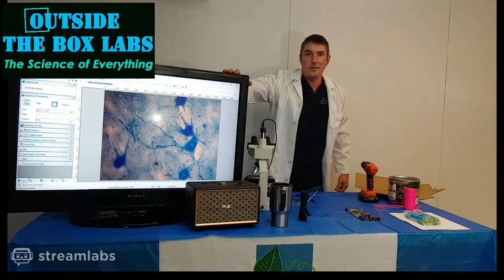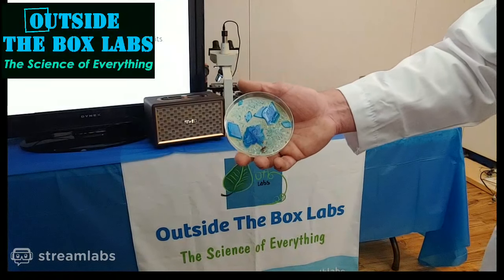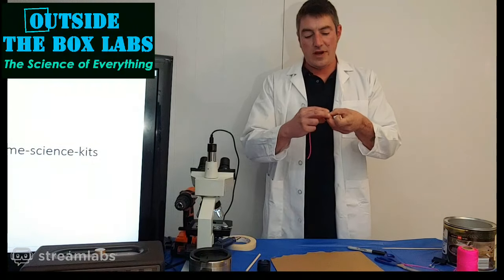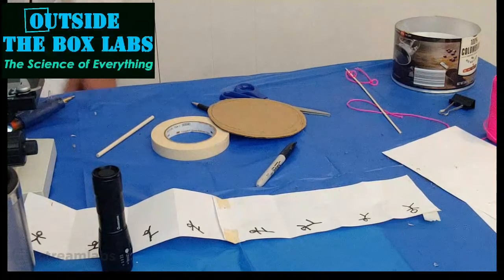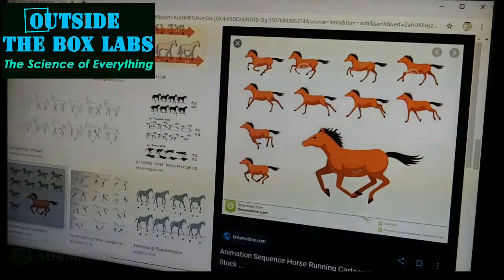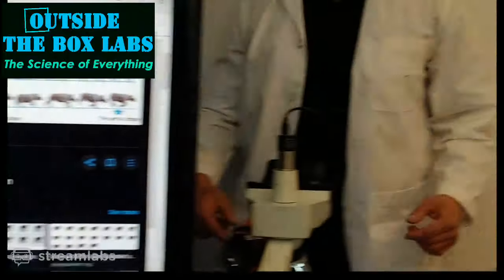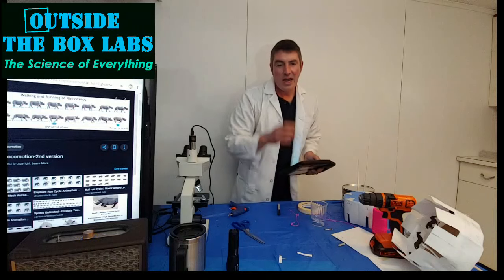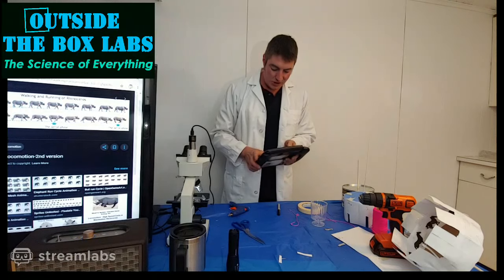ILLUSIONS: Fun ways to Fool Your Brain, Remote Lab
In this Remote Lab will take a look at the science behind ILLUSIONS and how you can use light, sound, time, sound and space to create them.  You'll then get to make your own ZOETROPE which demonstrates the working concept behind early cartoons and the illusion of movement.

Gather up these supplies below before beginning:

Paper

ScissorsTape

Stapler

Ruler/straight edge/measuring tape

Pen/pencil/markers

Cardboard

Push pin/small tack

String/thread

Pencil/wooden skewer/small dowel

Cup

Water

Flashlight

Speaker

Two - Mobile phone/tablet (at least one must have camera) or...one phone/tablet and one digital camera

Download app - Hz Frequency GeneratorOPTIONALEmpty coffee can/oatmeal containerElectric drillHot glue gun & glue

SEE LINKS BELOW FOR MORE STEM ACTION WITH US!

RUBE GOLDBERG CHALLENGE:  Join our RUBE GOLDBERG CHALLENGE which is free to join and can be individual or teams, young, or old!  This contest will go from now until June 1st and entrance involves simply submitting a CONTINUOUS video of your working machine to us at by June 1st for a CHANCE TO WIN A $100 AMAZON GIFT CARD!